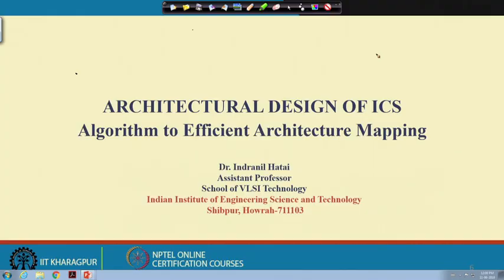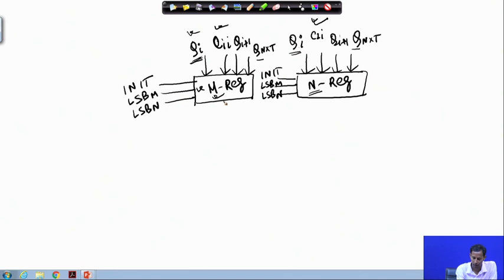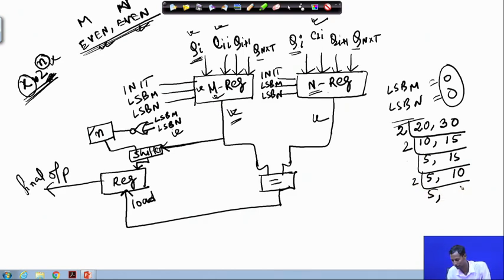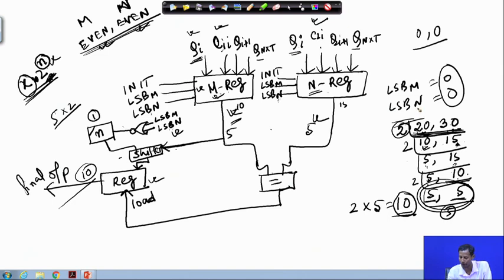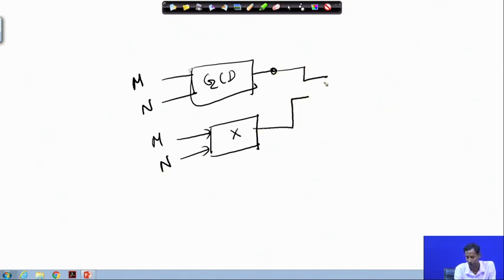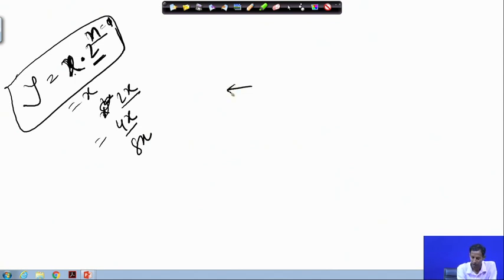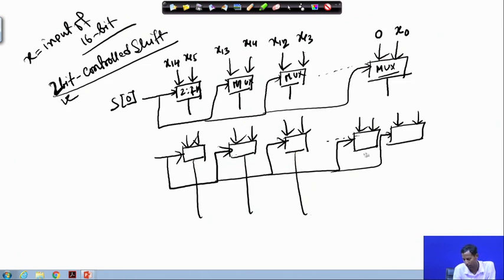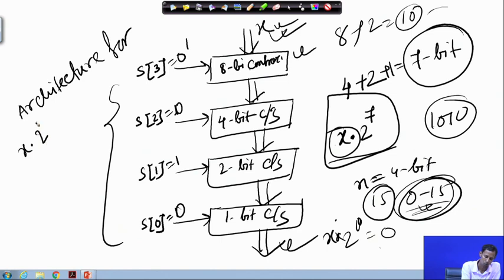Lecture 11:Algorithm to Efficient Architecture Mapping (Contd.)